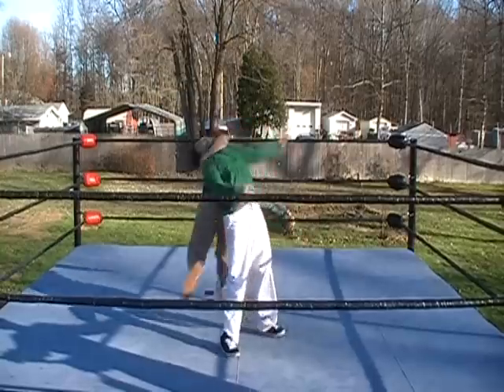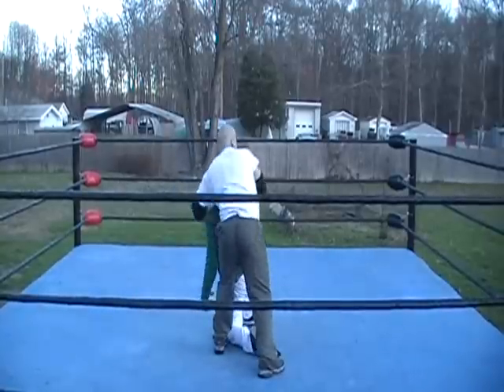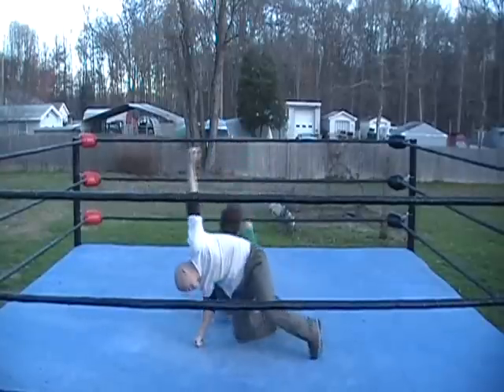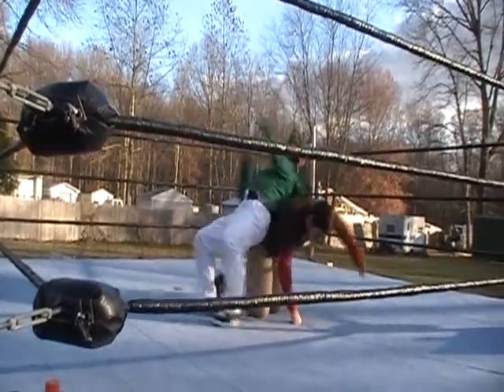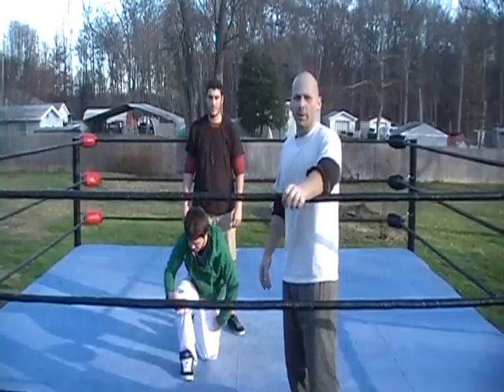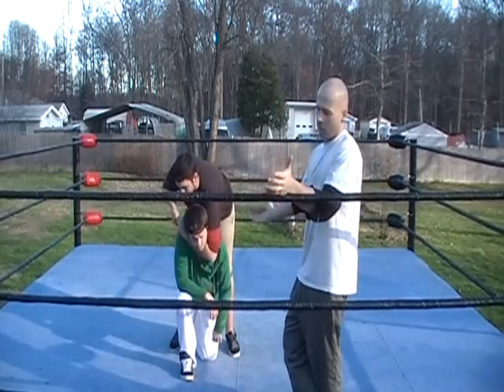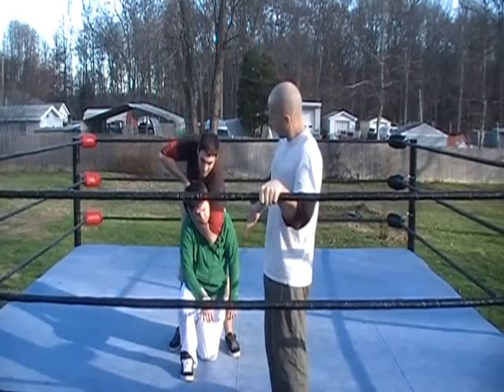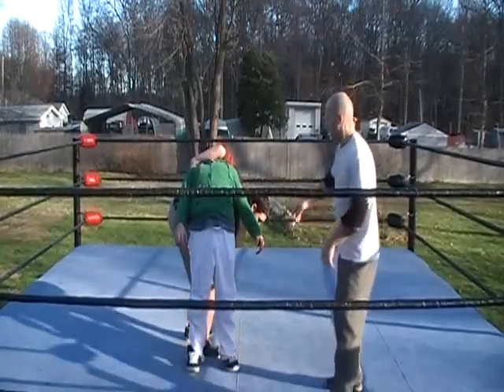Orton BackBreaker - How to do the Inverted Headlock BackBreaker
Here is the BackBreaker used by Randy Orton. ***Do not attempt this move unless you are in a real pro wrestling ring, and have been trained by a professional. Otherwise, you could easily be injured. This video is meant for reference only, and is not intended to replace real pro wrestling training.--